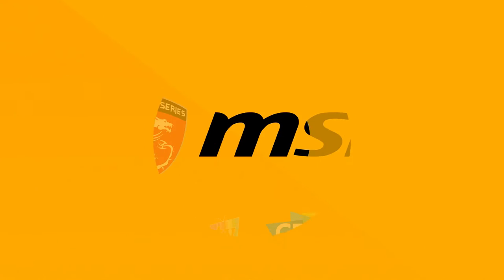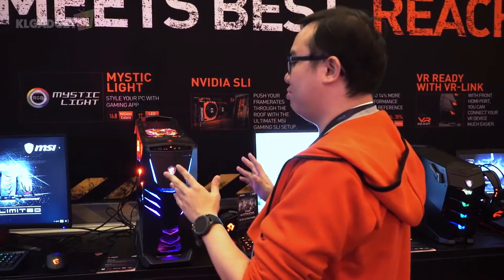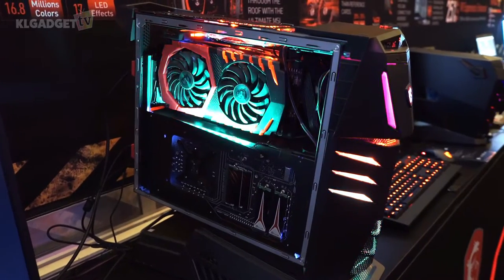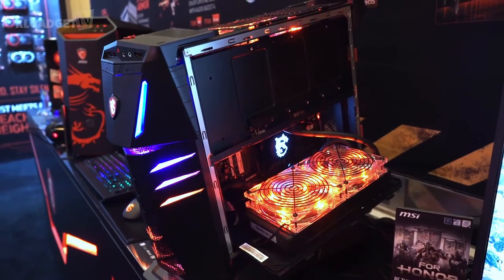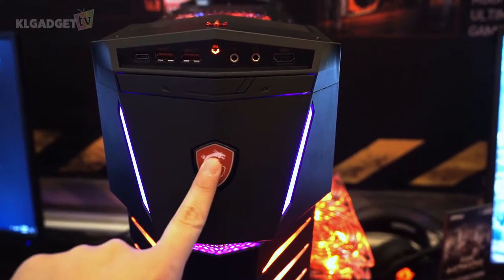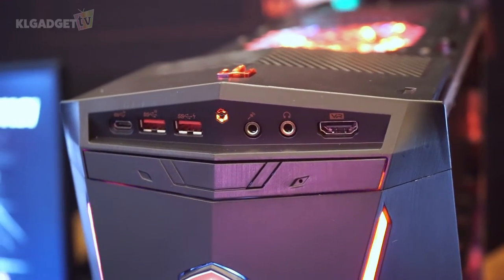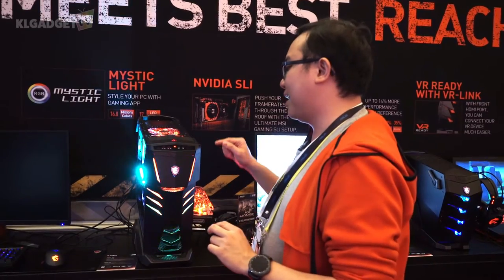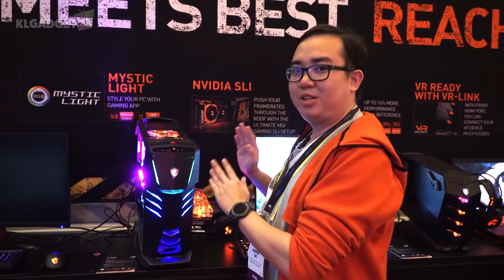CES 2017: MSI"s Aegis Ti3 is a flagship gaming desktop with a good cooling design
To ensure maximum performance, the MSI Aegis Ti3 features two separate chambers that houses its two GTX 1080 graphics card and motherboard respectively. Powered by a Intel Core i7-7700HK processor, the Aegis Ti3 can overclock to its maximum stable clock speed with a push of the front button, this is definitely one of the coolest gaming desktops we have checked out.